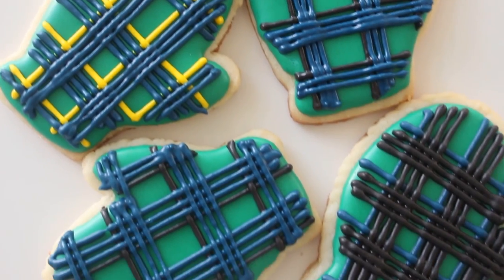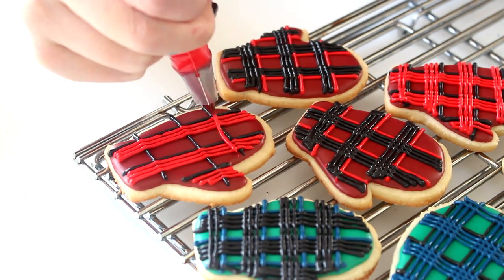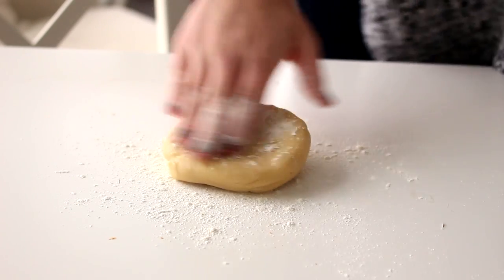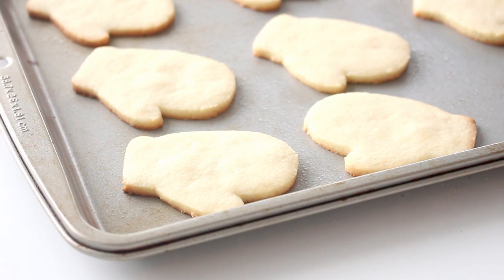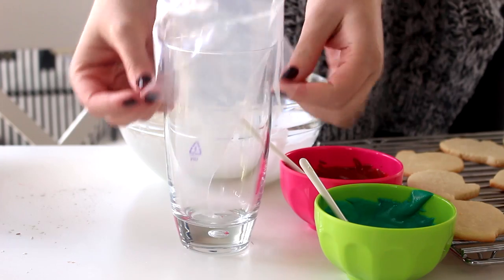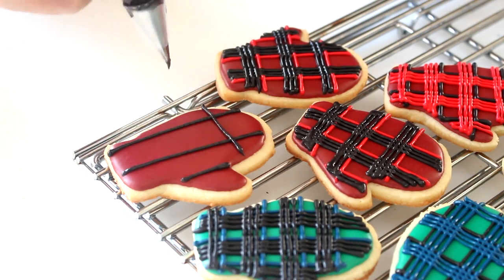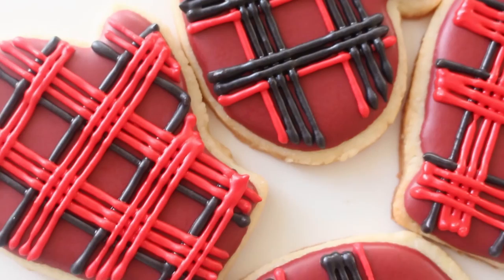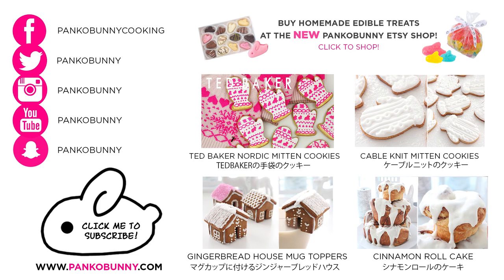CUTE!! Plaid Mitten Cookies | RECIPE + PIPING TECHNIQUES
❤RECIPE BELOW❤

xx
Cayla

For all of you who are amazing and have read this far, here is a clue for Tuesday’s video: Chocolate orange-flavoured nibblies!